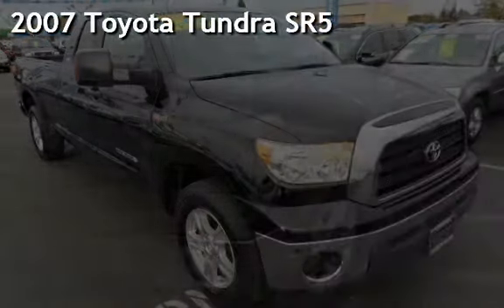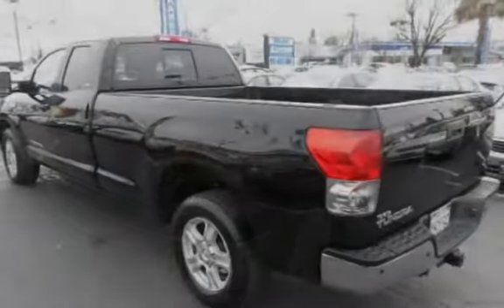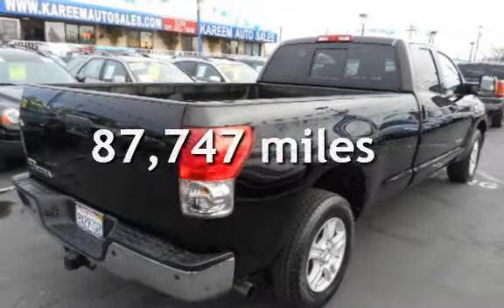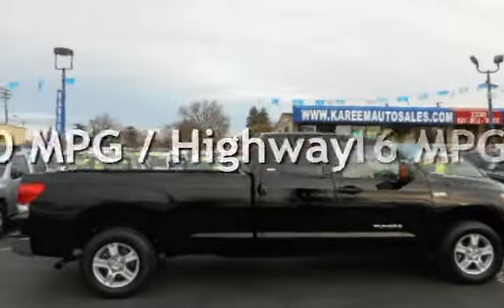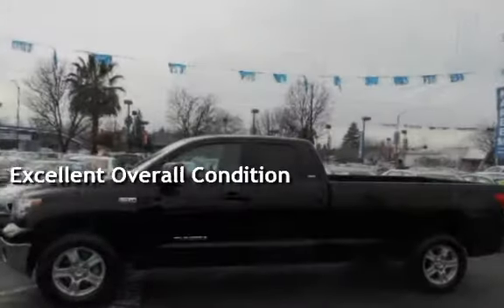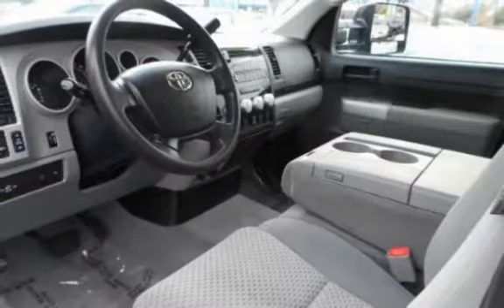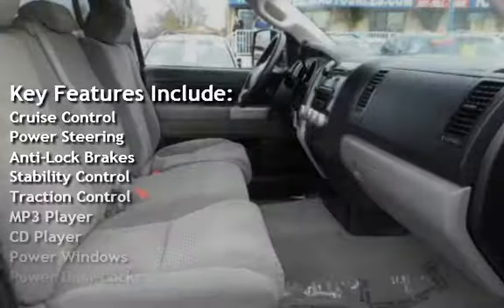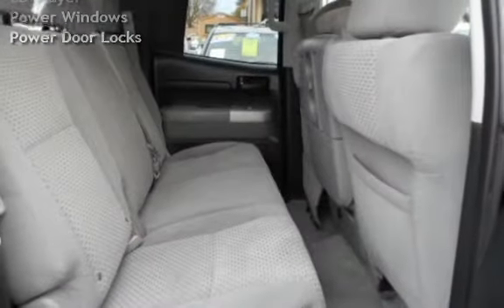2007 Toyota Tundra SR5 for sale in Sacramento, CA